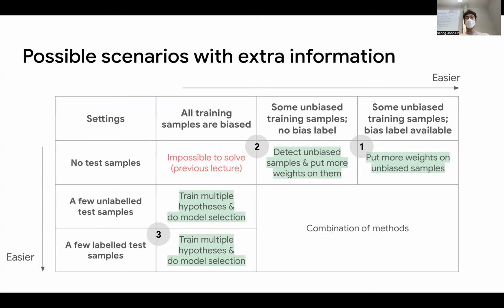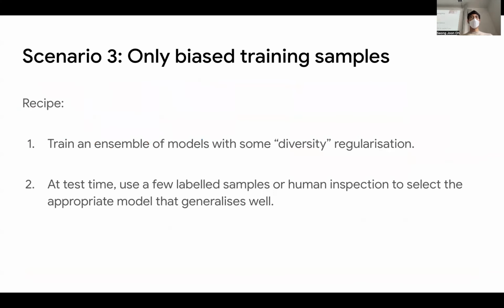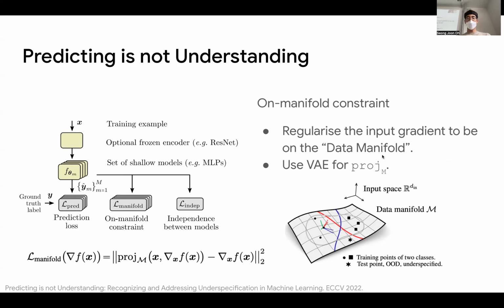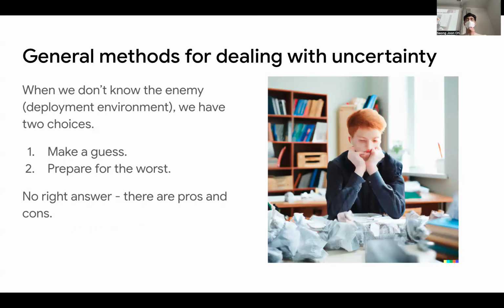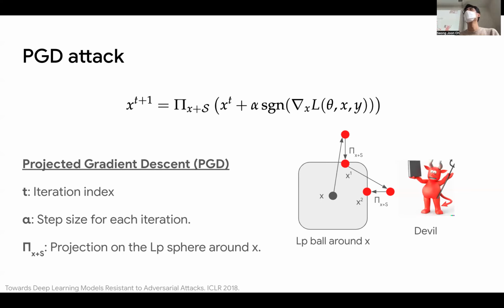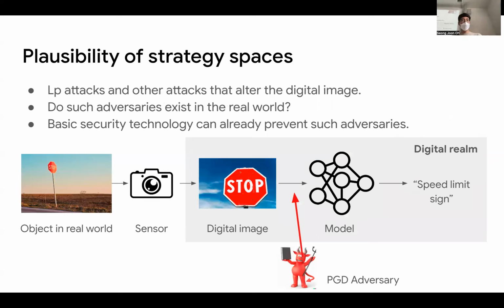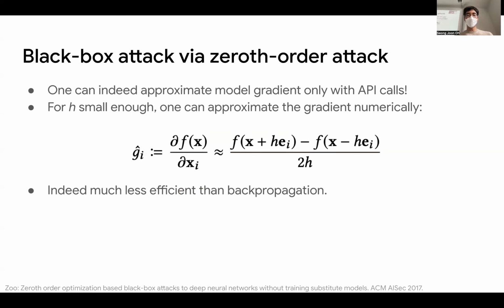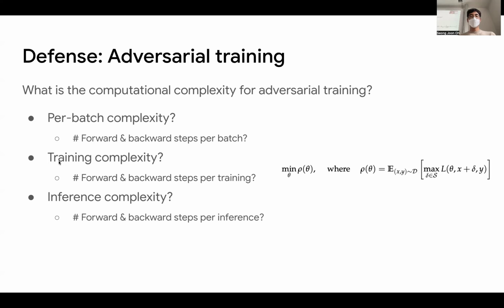[TML22/23] Lecture 4. OOD Generalisation - Worst-case generalisation